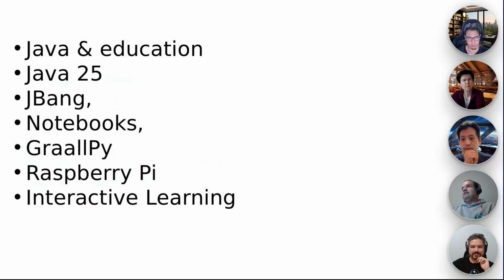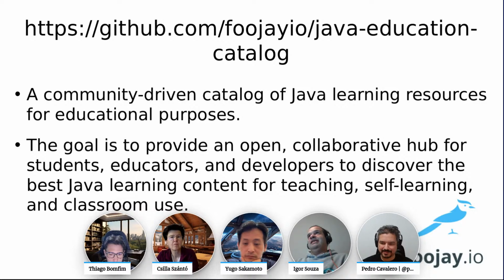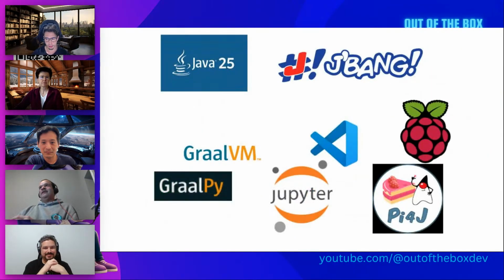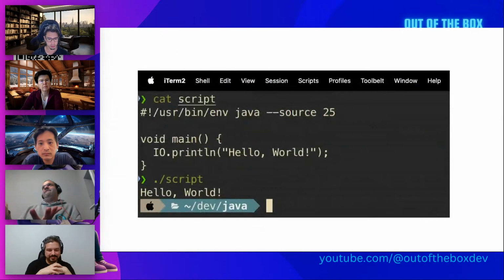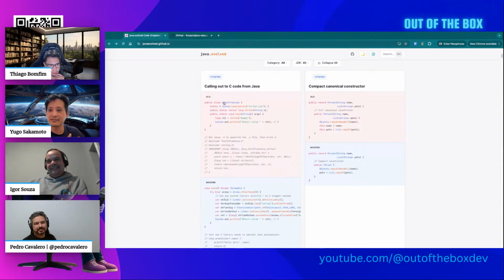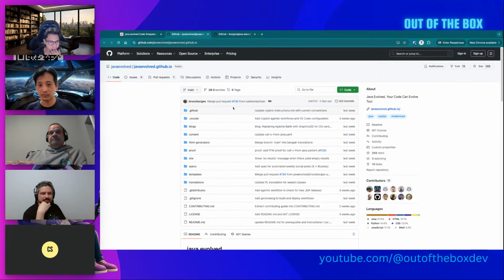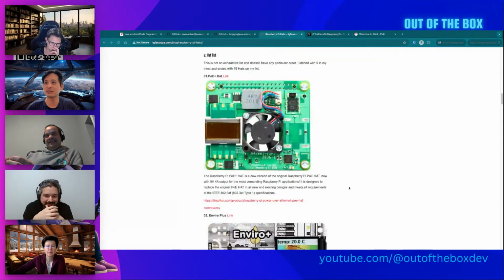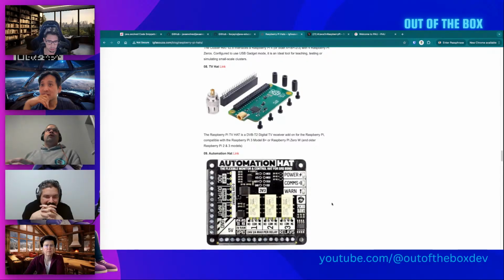Modern Java 25 with Raspberry Pi for Interactive Learning